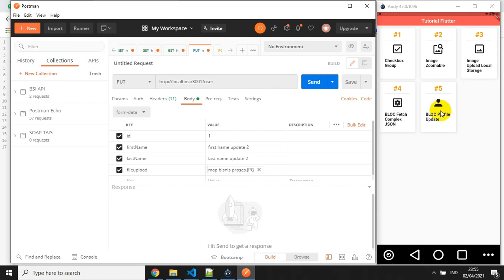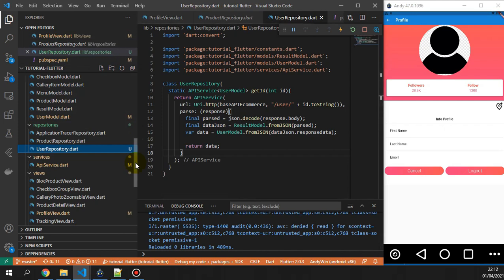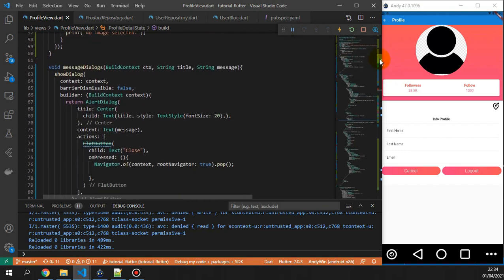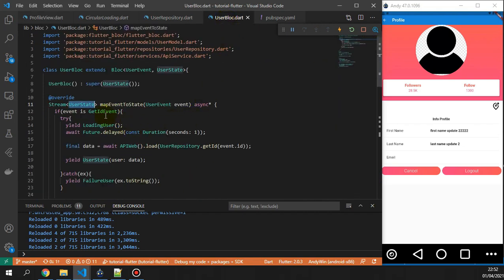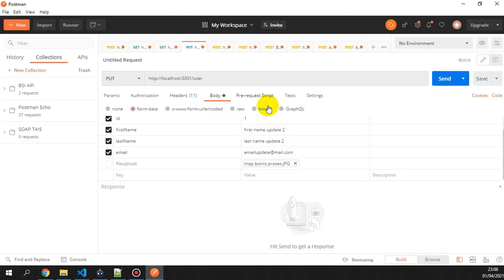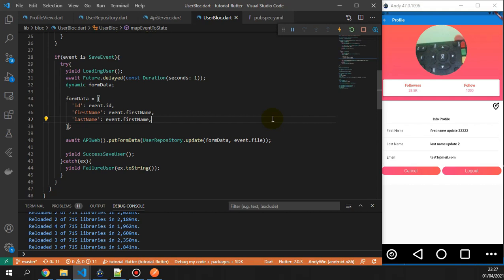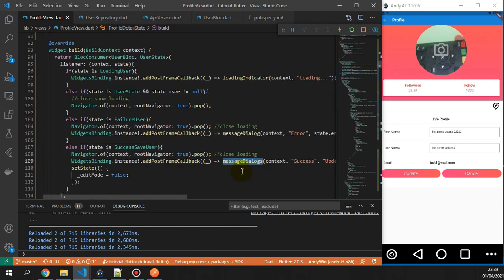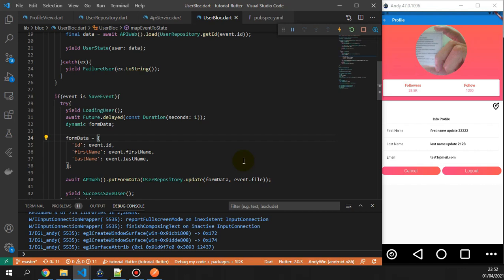FLUTTER TUTORIAL BLOC - CRUD API - UPLOAD IMAGE FILE TO SERVER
Well Hello People
This video we will talk about crud and will cover about how to GET Request and PUT Request from REST API using BLOC Pattern.

» Timestamps 🕒
0:00:00​ Introduction & Demo Final Project
0:01:52 Page View
0:02:43 Create Model
0:03:07​ Create Repository
0:04:02​ Create Bloc
0:05:00​ Create MapEventToState - GET Handle Get Request
0:09:18 Implement Bloc Provider
0:10:20 Consume Bloc Inside Widget
0:18:08 Create Update Method in Repository
0:20:25 Bloc - Handle Event Update
0:21:53 Handle Error Widget Edit Mode
0:24:28 Implement Bloc Update Mode
0:25:30 Add State Update in Listener Bloc Consumer
0:29:03 Project Result

               For More Update
🔺🔺🔺LONCENGNYA 🔺🔺🔺